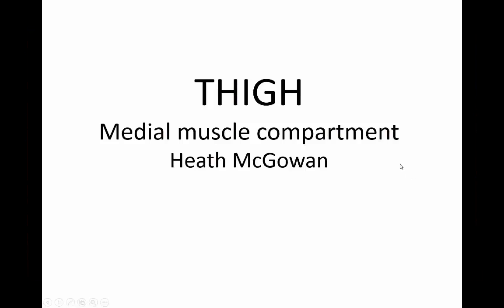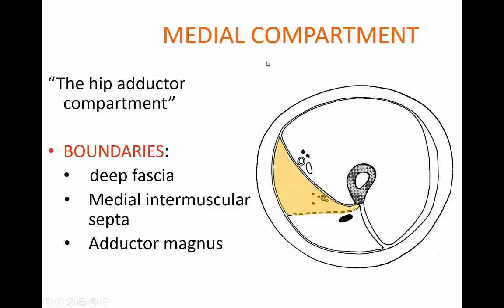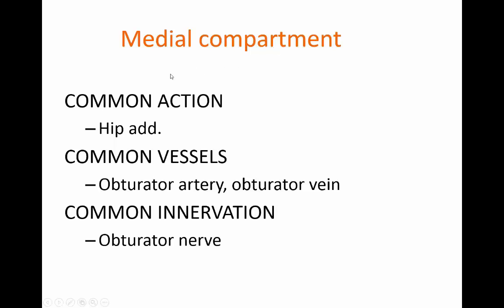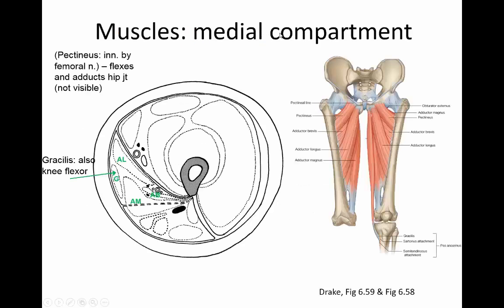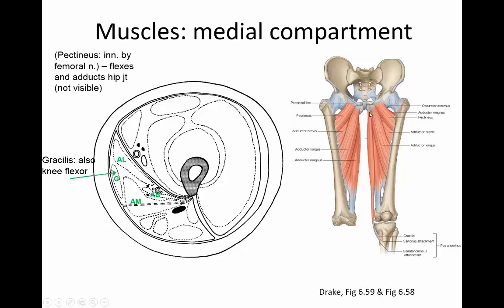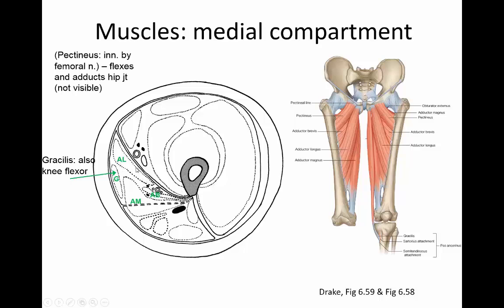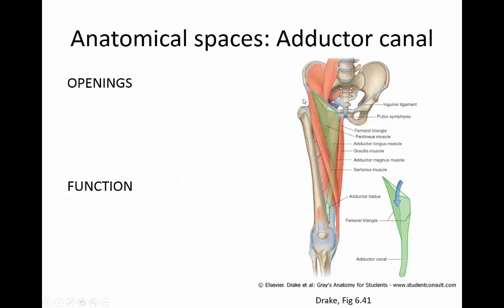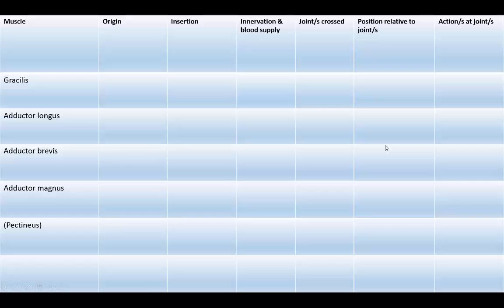medial draft 2